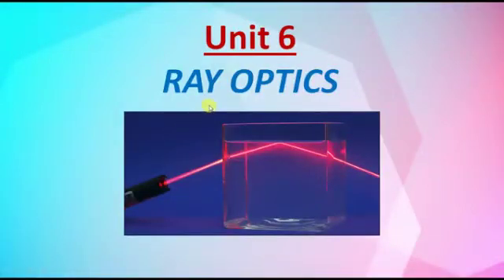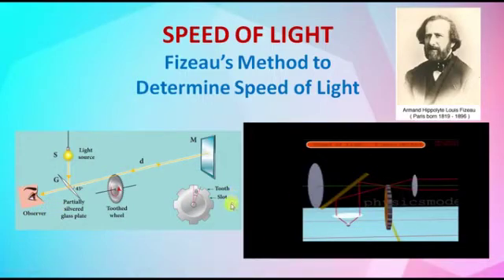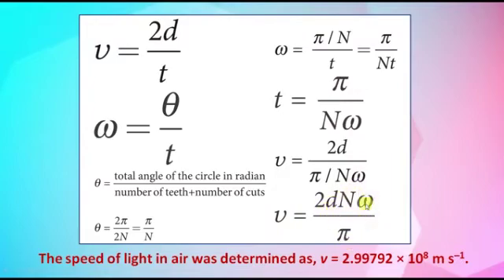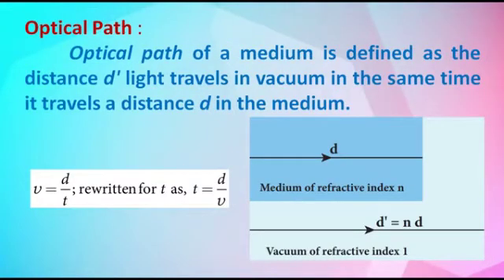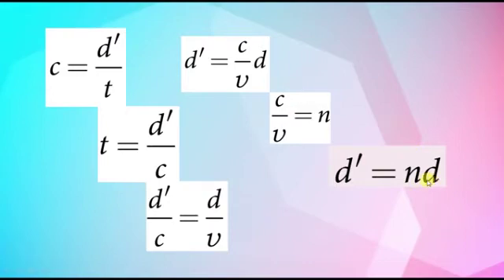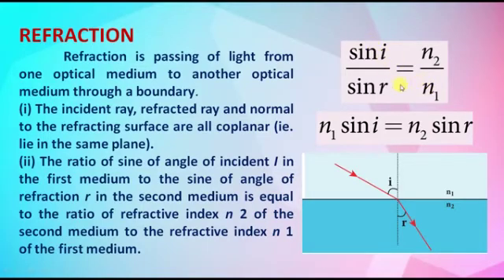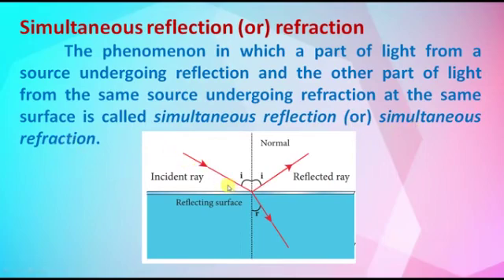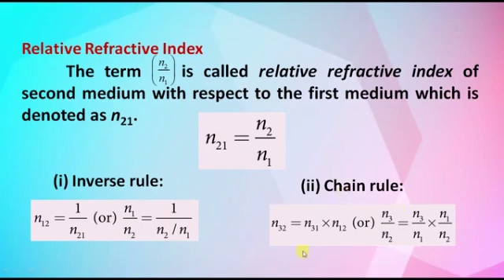XII physics 6.10.20(1)